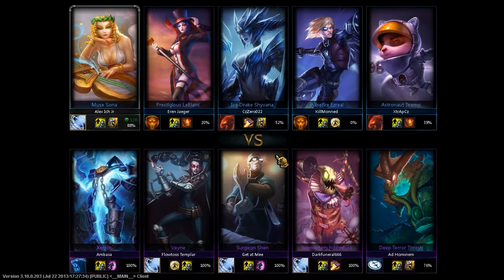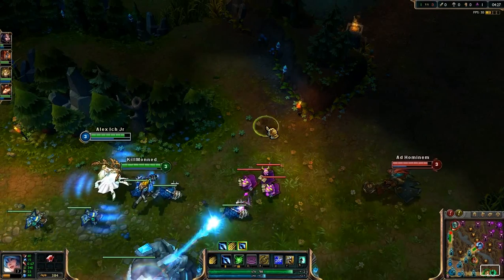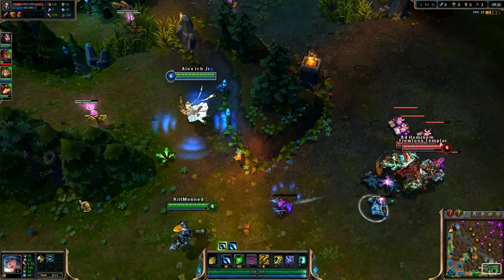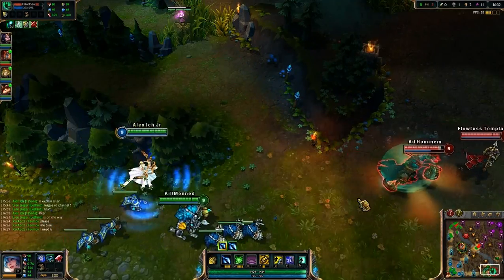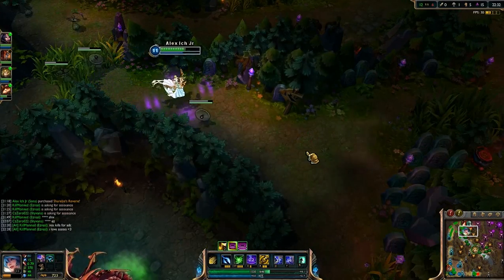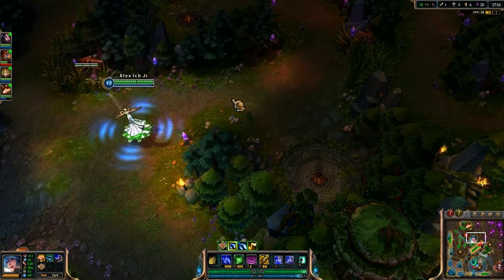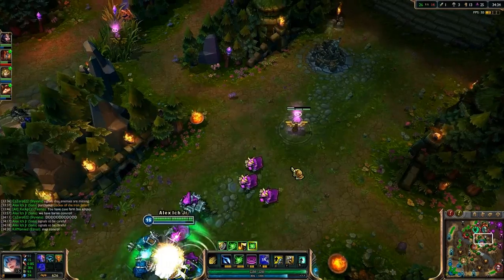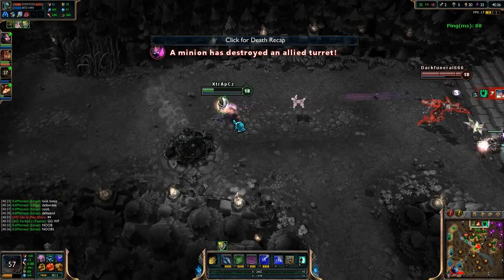Infinite Free Wards Glitch - Sona Commentary - League of Legends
Enjoy this game as I play a skinned Sona with infinite vision wards for the entire map.